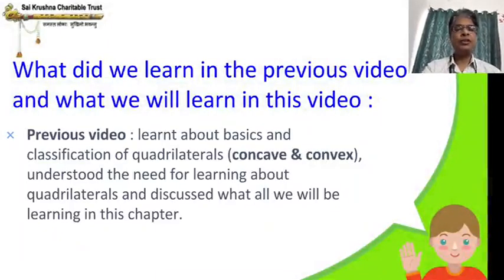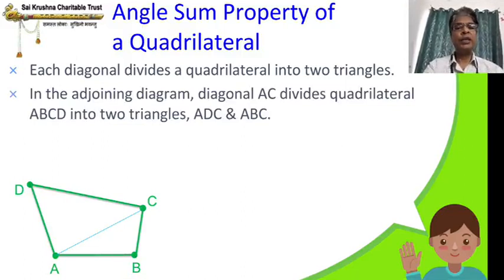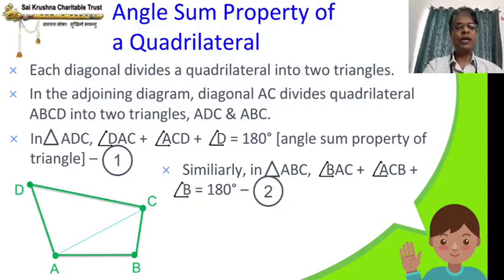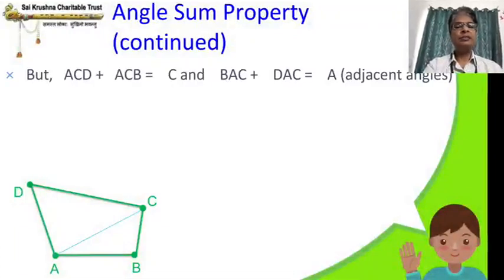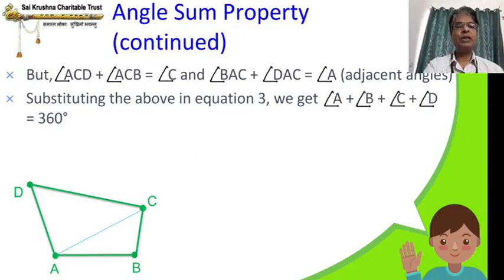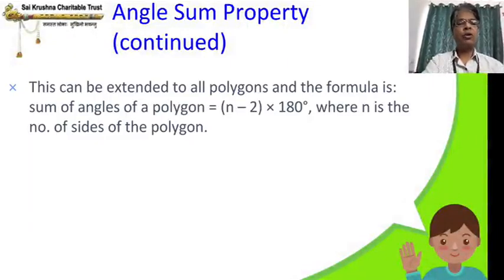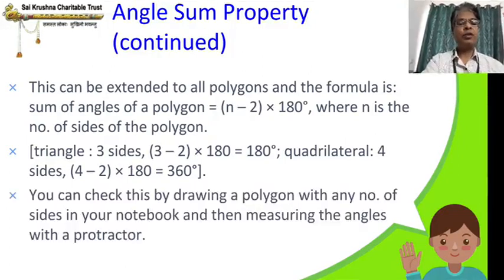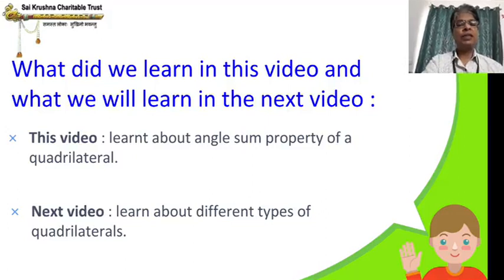#1445 - Constructions | Part 02 |Chapter 07 |Quadrilaterals | Class 09